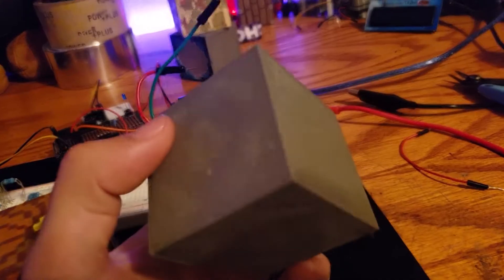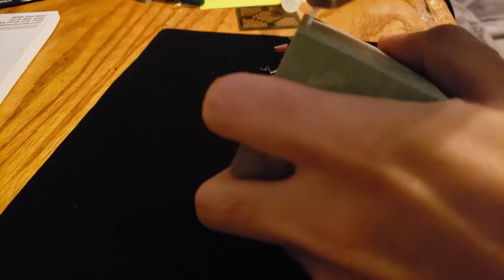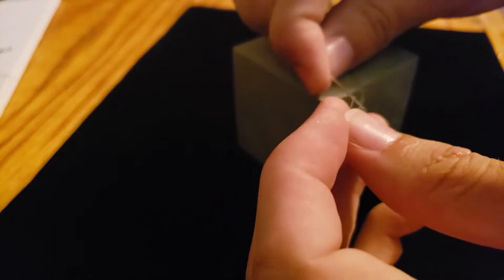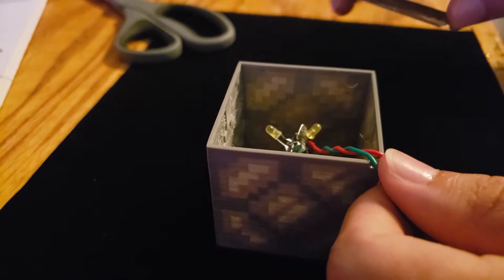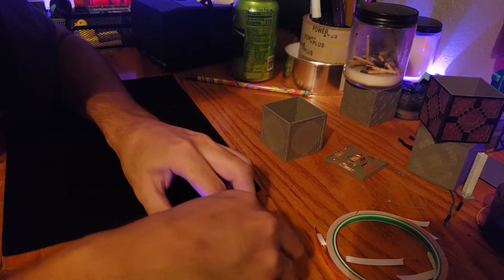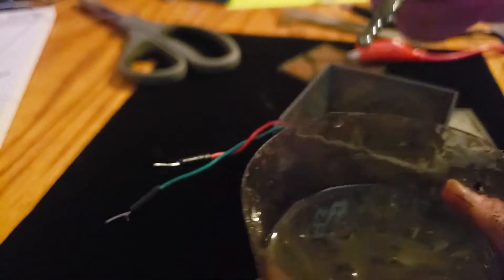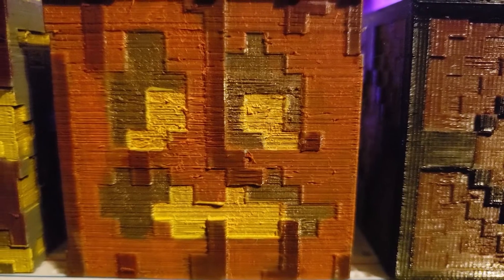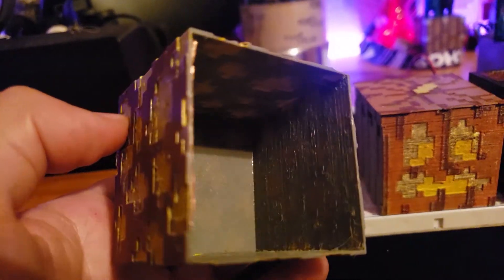Minecraft Light Blocks: Lithophanes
I have created some 1/20 scale light blocks from Minecraft. They are powered by the same method I have used before in the Daylight Sensor build. If you have any questions, please let me know :)